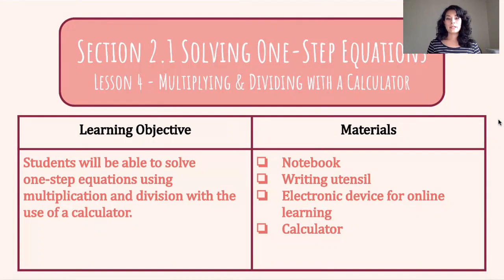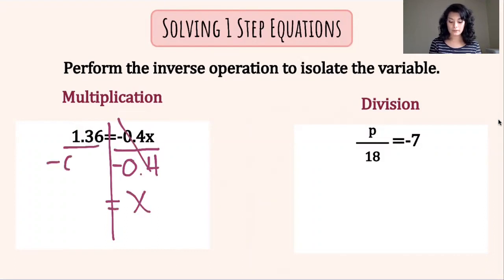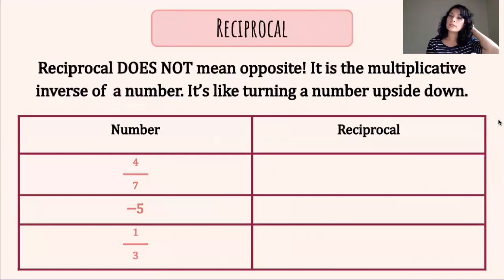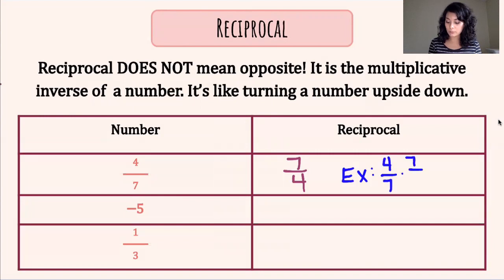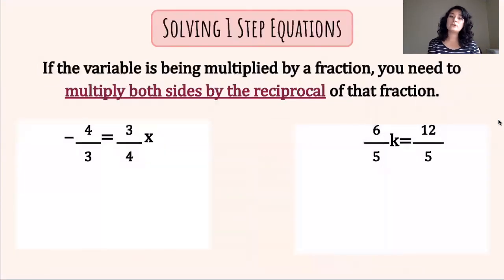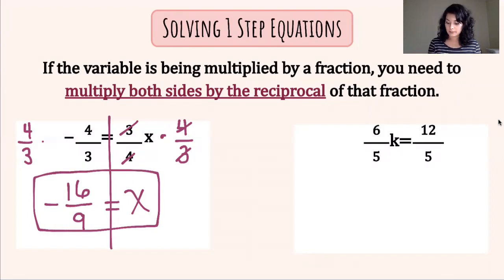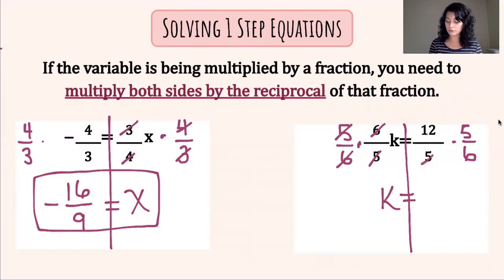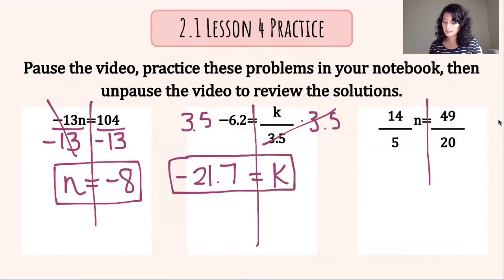A1 Section 2.1 Lesson 4 - Solving One-Step Equations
Solve one-step equations with the use of a calculator